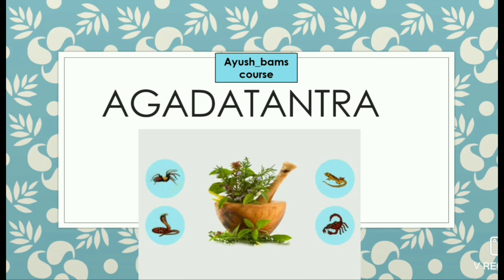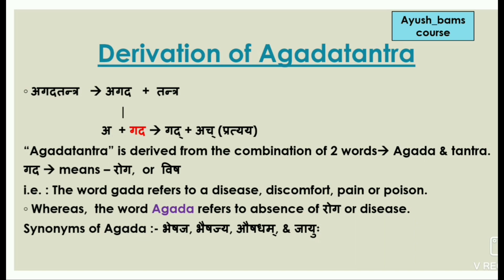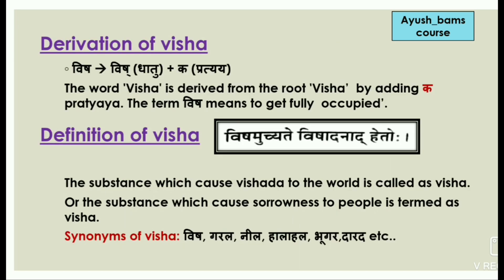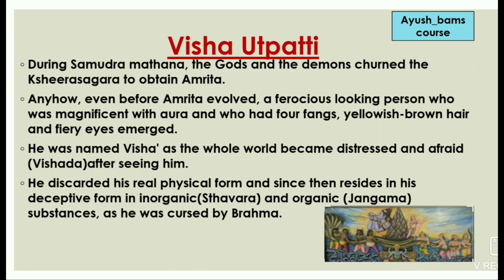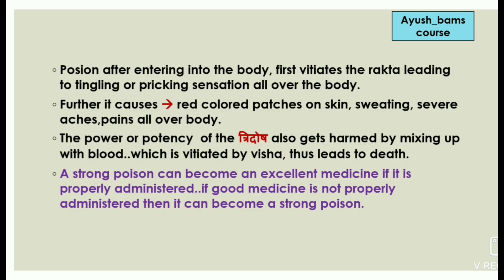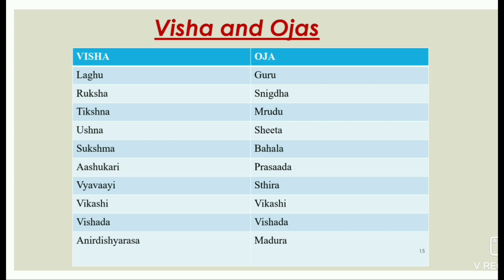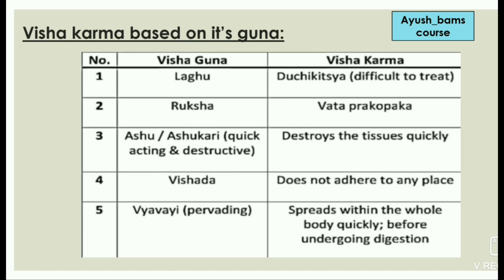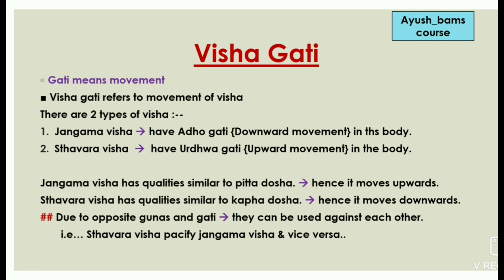Introduction And Scope Of Agada tantra || Agadtantra || BAMS 3rd Year || Topic - 1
If you want to gain good score in your exams do watch our videos @Ayush_bams course